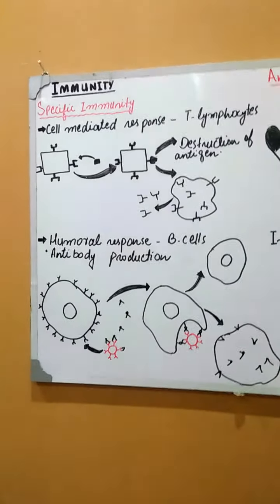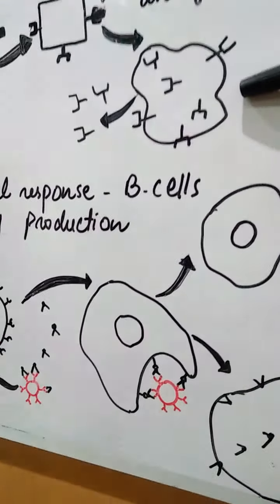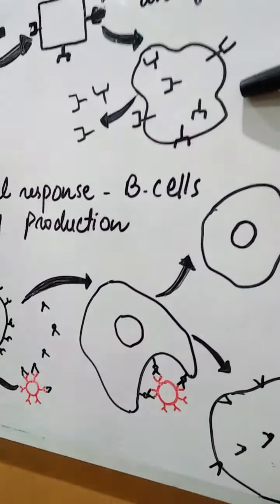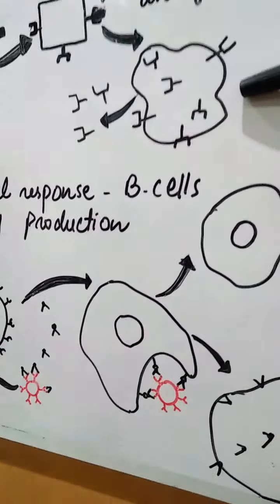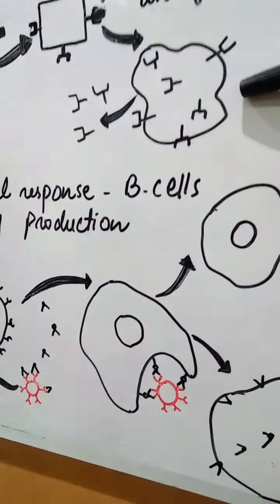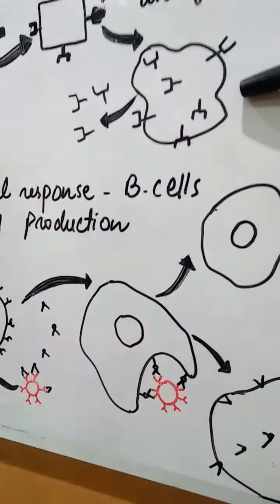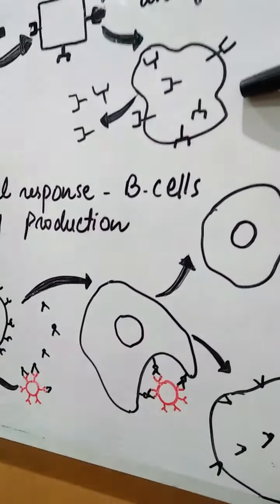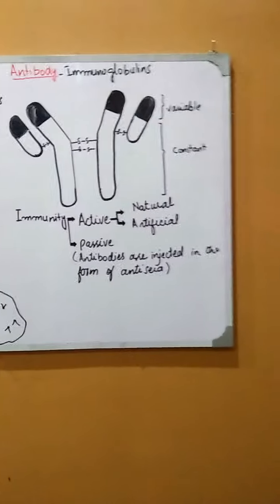Bsc 4th. Zoology. Specific immunity